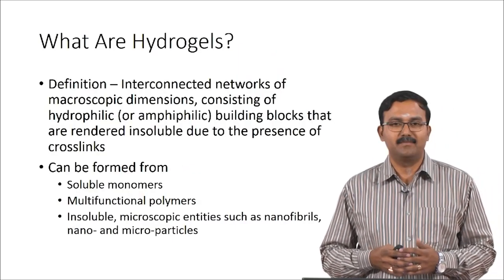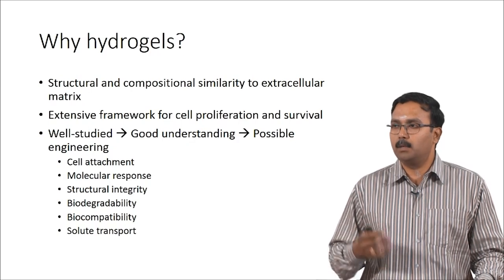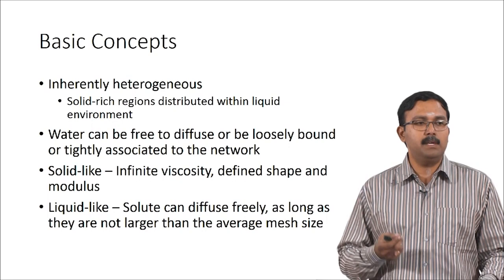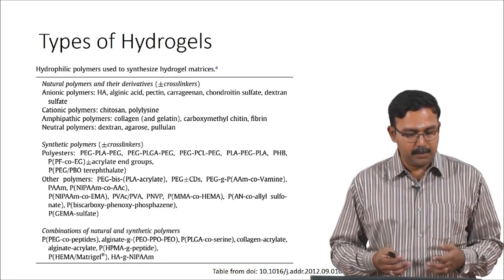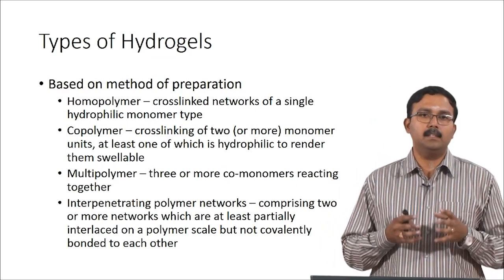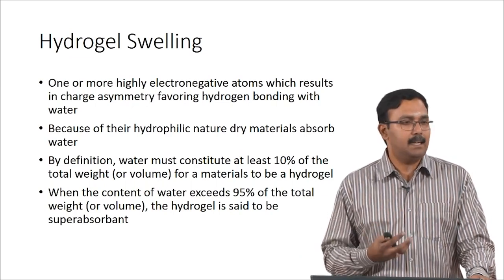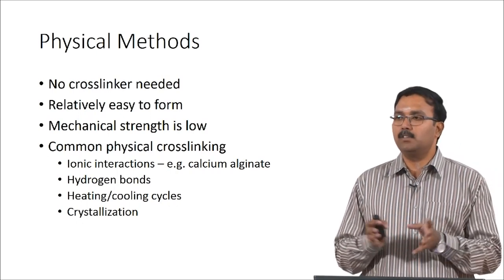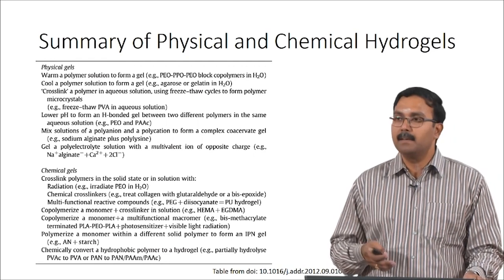Hydrogels - Part 1.